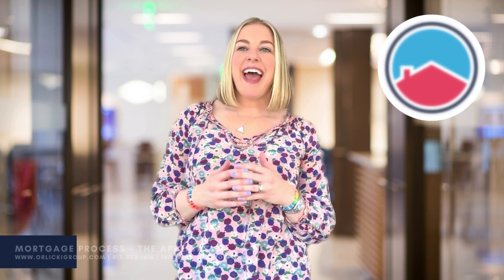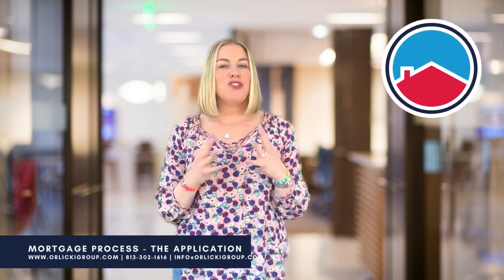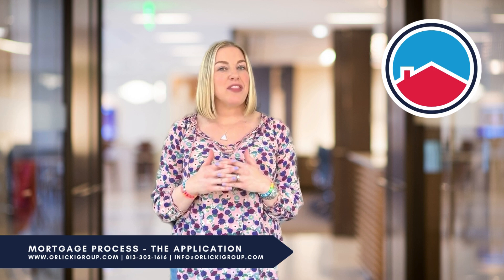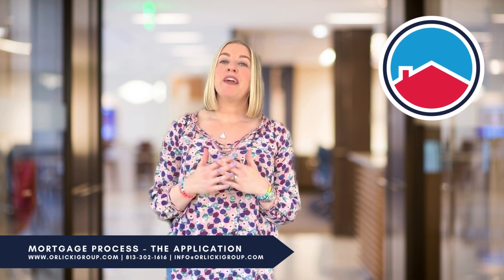The Orlicki Group Mortgage Process - The Application Stage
Ready to embark on your home buying journey? Join Alyson as she expertly breaks down the mortgage application process in our latest video. Whether you're a first-time homebuyer or revisiting the market, this guide will simplify each step and introduce you to our user-friendly application portal.

Alyson provides essential tips and insights to ensure a smooth and successful application experience.

Ready to apply? and start your journey toward homeownership with confidence.

About Us: As a local independent mortgage broker, The Orlicki Group specializes in finding the best loan for you. We work on your behalf, not the bank and we are focused on finding the lowest rates in the country, we provide more loan options, more flexibility and we offer faster turn times. We are not tied to only one bank or lender but instead we shop around for the loan that will best fit your needs.  We are rooted in our community, we’re here for you.

Our team is leading the change in residential financing, where relationships and honesty intersect with inspiring communication and service. The Orlicki Group strives to serve our clients and partners with the time and energy that they deserve.

The most important part of our success is our clients and real estate agents who trust us every day to educate and advocate for them in the mortgage process. We have multiple loan products, giving our clients more options, competitive rates, and low fees. We are passionate about providing great customer service.

The Orlicki Group is a Florida Mortgage Broker dedicated to helping our realtor partners grow their business.

Equal Housing Opportunity Business - Powered by Go Rascal NMLS #2072896 All Loans Brokered Through Third Parties